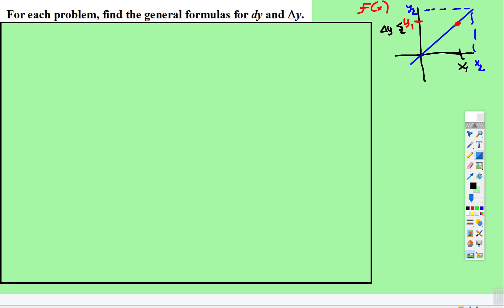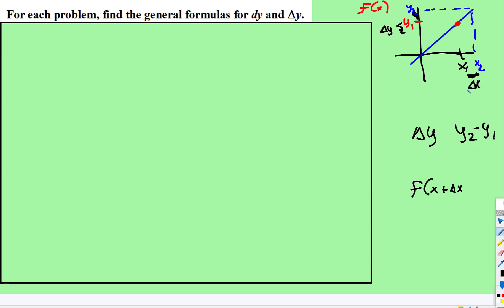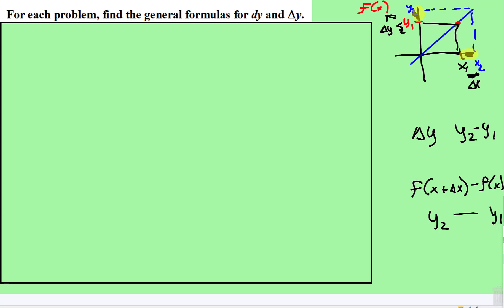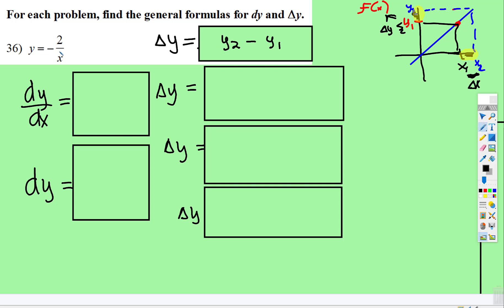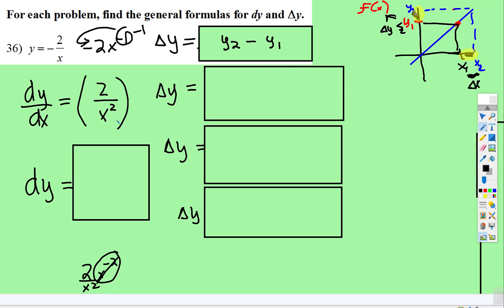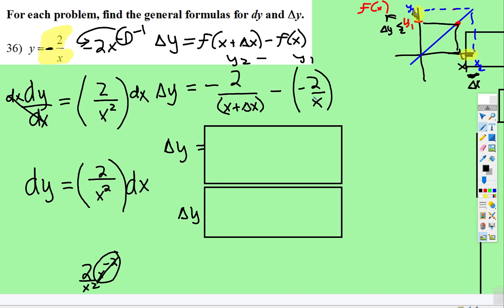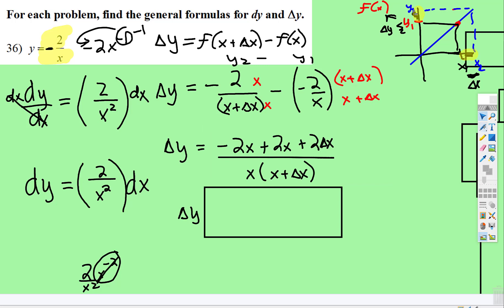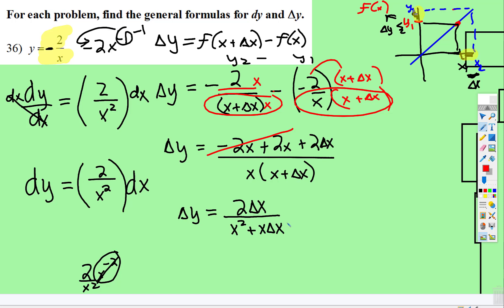Derivatives: Find the General Formulas for dy and delta y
This video shows how to find the delta-y after and the differential dy.